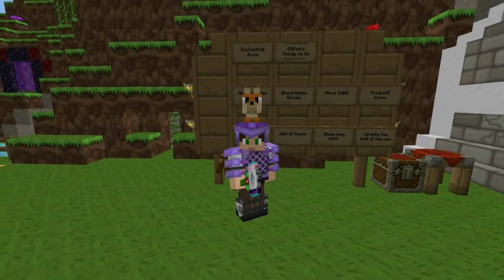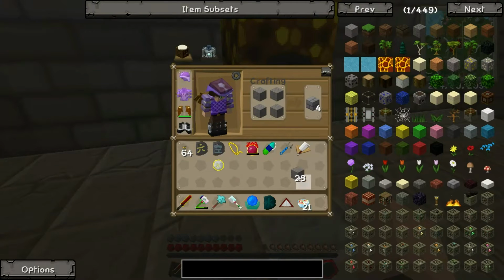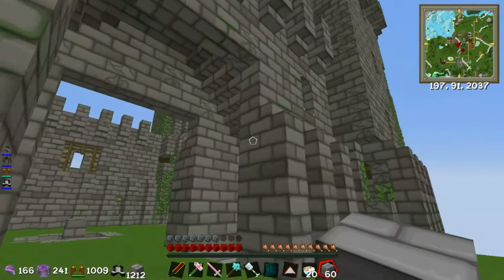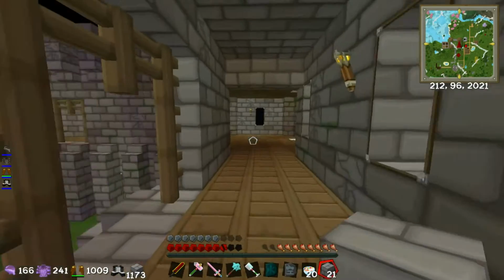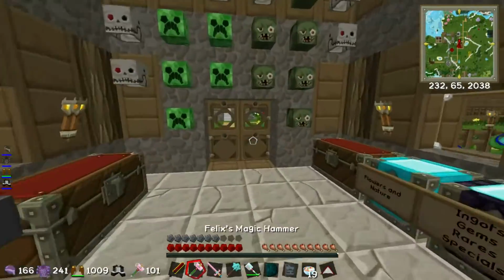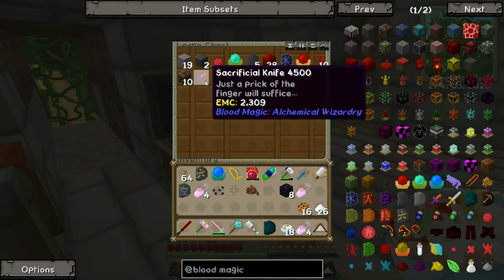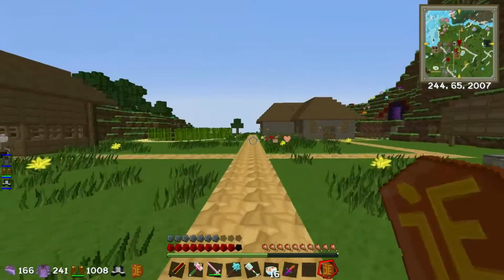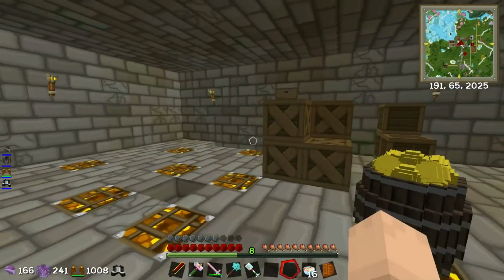[Modded Minecraft] GuiltyCraft 2 #15 - Fixing the Castle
Hello Subs!

GuiltyCraft is back and its better then ever! Welcome everyone to my new modded minecraft series, GuiltyCraft 2.0. This series is a sequel to my past modded minecraft let's play GuiltyCraft. If you haven't seen my past series, click the link here to go to the series playlist.

I hope you all with enjoy this series as much as I do making it.